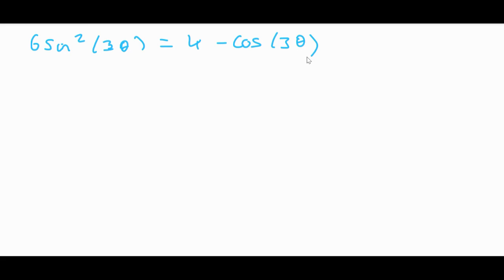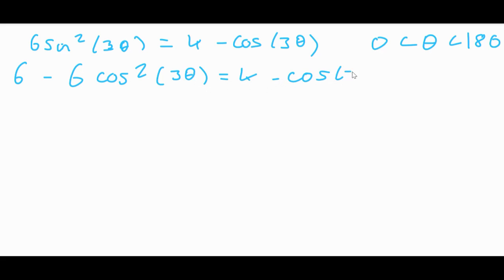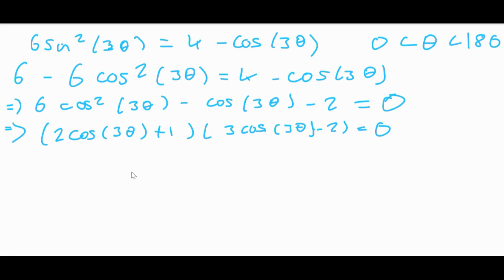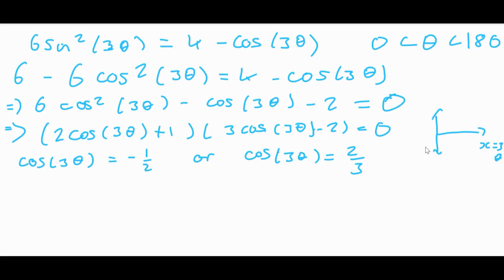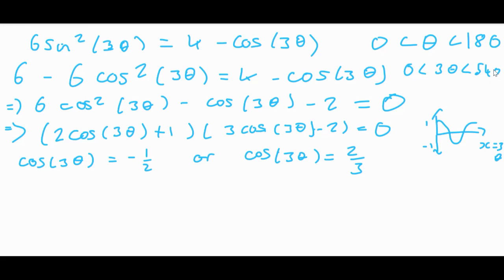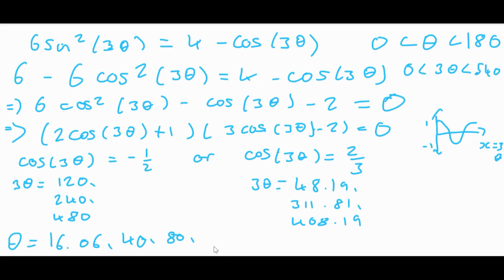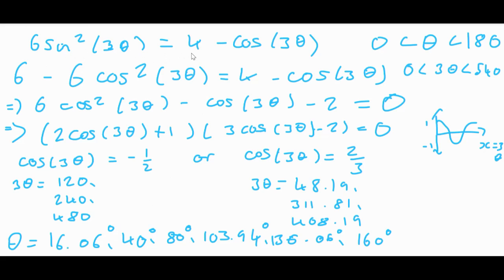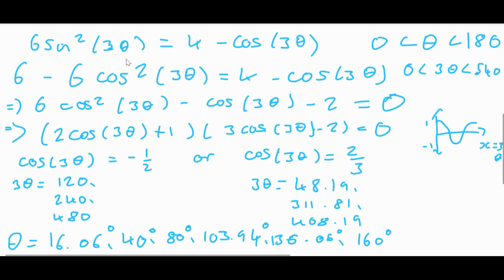How to solve trigonometric equations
How can we solve equations which have trigonometric expressions. We have to use the trigonometric we have looked at to write the equation in terms of just one trigonometric function and then solve.
00:00 - Solving an equation
05:12 - General comments on the method